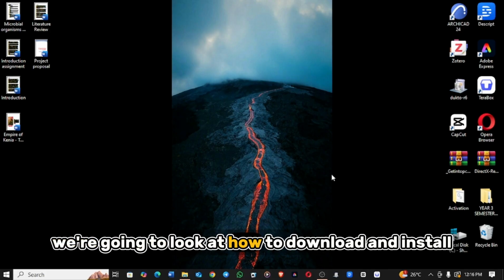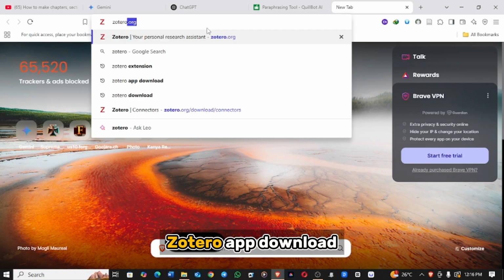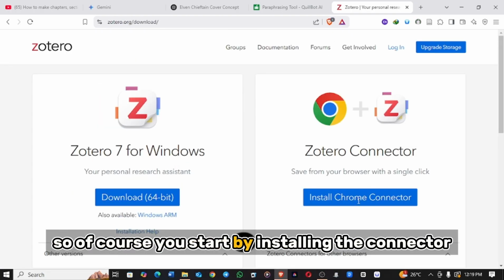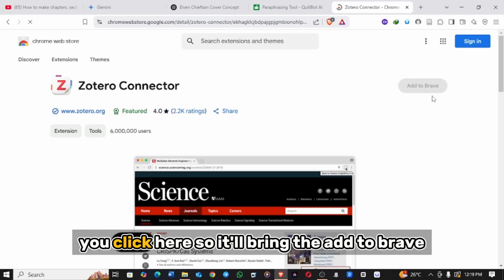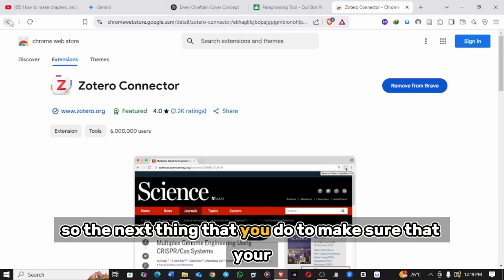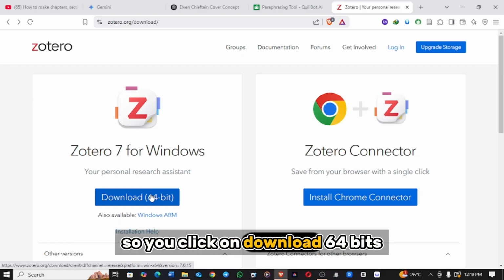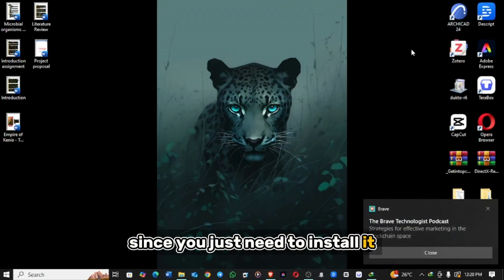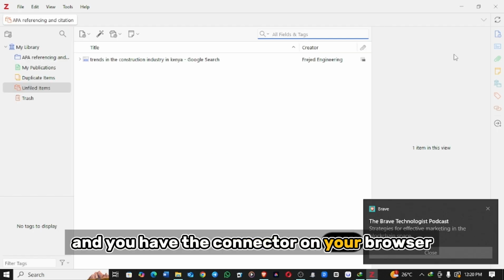How to download Zotero in 1 minute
A simple guide to downloading and installing the Zotero software and connector in your PC